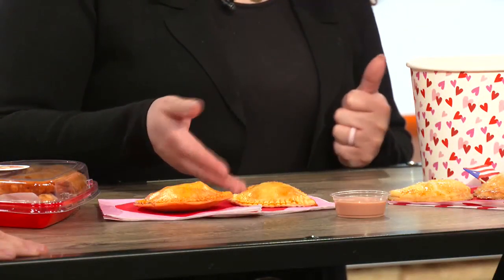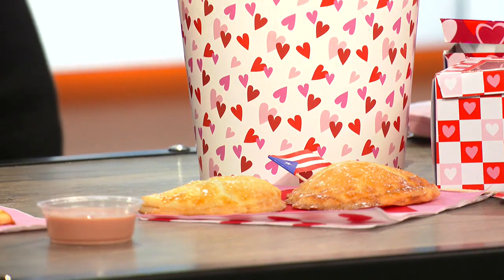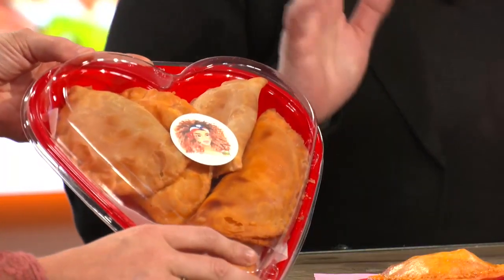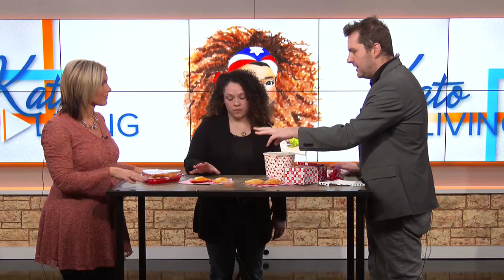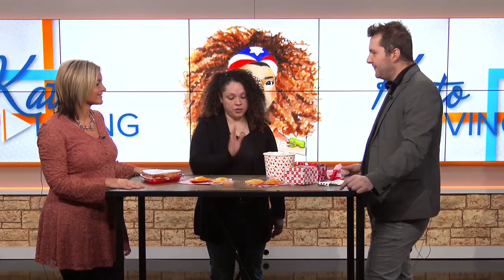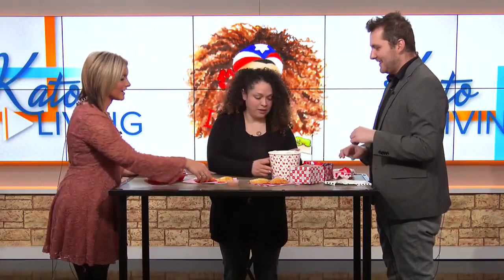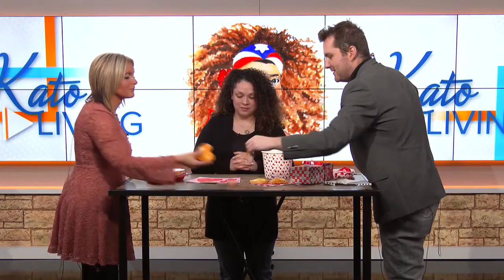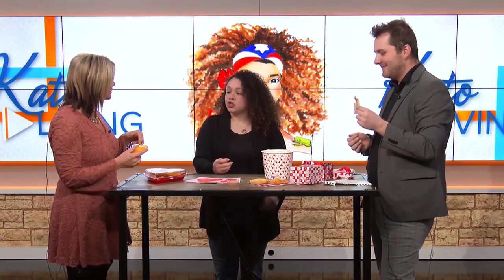Valentine’s food at La Borinqua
Amanda is in with La Borinqua to talk about their Valentine’s Day inspired Puerto Rican food they’ll be serving for the holiday.